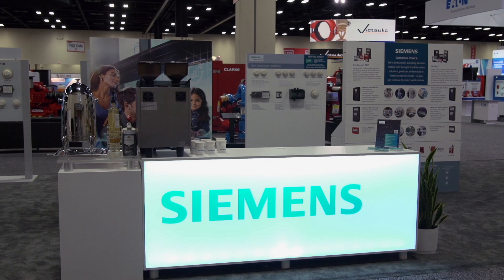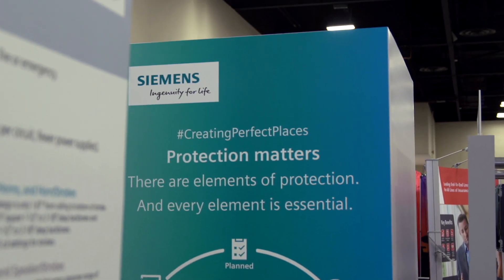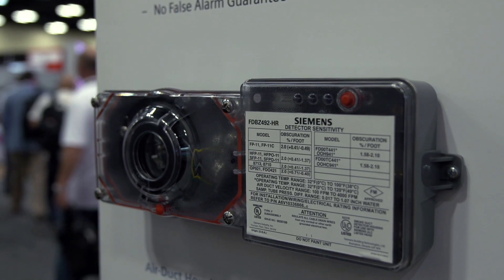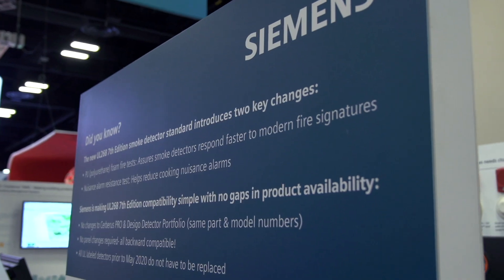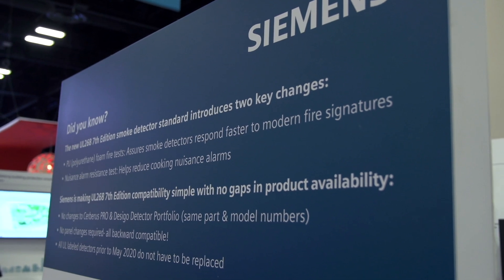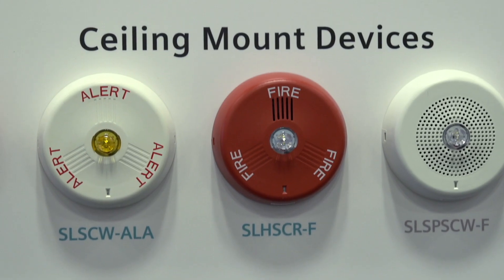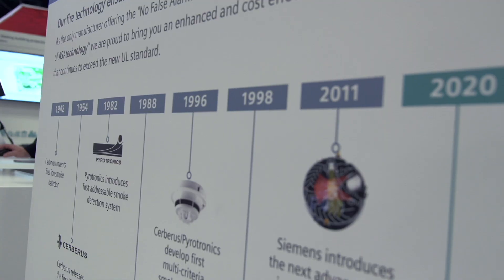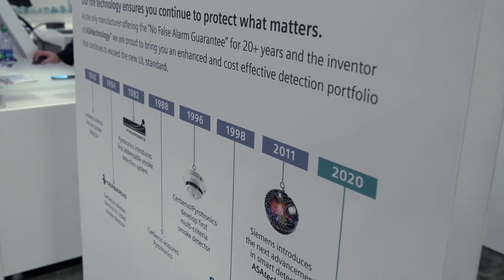Siemens Ask the Experts! UL268 7th Edition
What do the Siemens experts have to say about the biggest change in the smoke detection industry over the past 25 years -- the UL268 7th Edition.